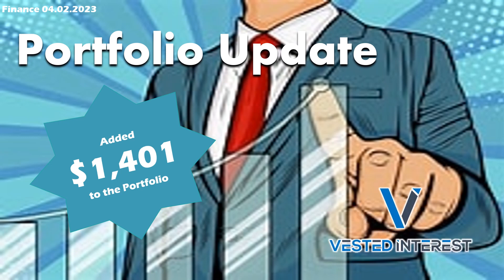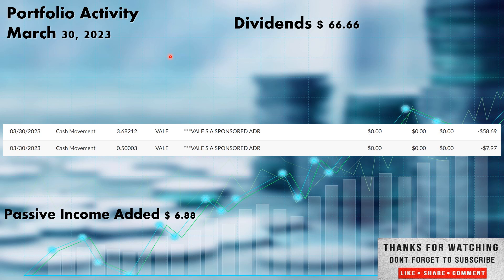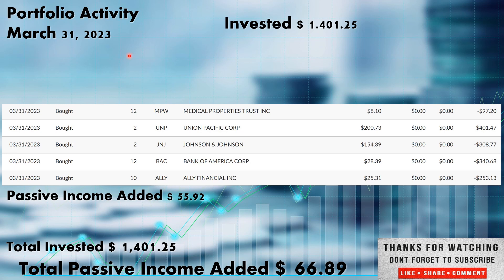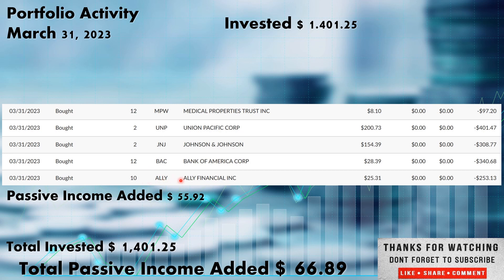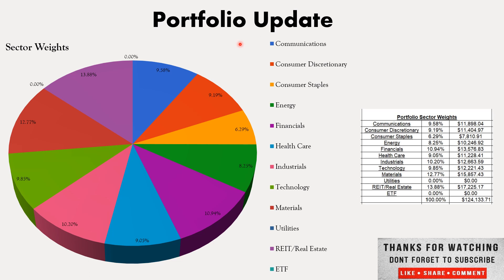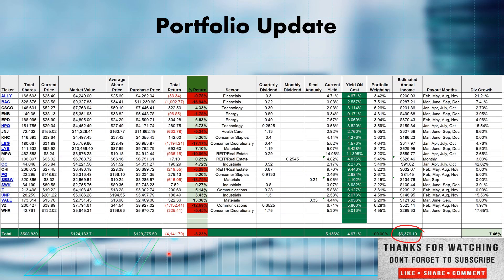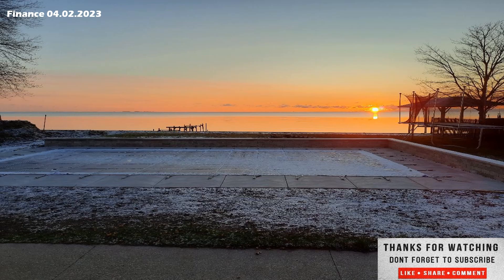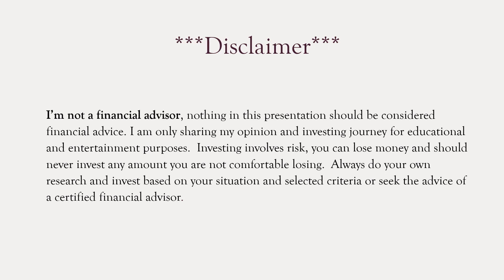Portfolio Update April 2nd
Welcome everyone to Vested Interest.  This is Shane and before we get into the video, I’d like to thank everyone whos taken the time to watch, comment and like the videos and a special thanks to those who have subscribed to the channel I appreciate it.  For those of you who may be stopping by for the first time on this channel I focus investing by in stocks in good companies that pay growing dividends.  It’s not rocket science and, in my opinion, the best way to do anything is to keep it as simple as possible so it really boils down to consistently investing, buying dividend growth stocks in growing companies, with positive cash flow, that covers the dividend and companies that return a high yield on their capital.  I utilize both a dollar cost average approach, consistently investing into the stocks within the portfolio on a bi-weekly basis, every two weeks when I get paid at minimum, but I also do large purchases as well, if I have extra funds.  I cover all my investments into this portfolio on this channel, I do not have a paid patron account, nor do I intend to ever have one, we all have enough to pay for, so it’s free to see what I’m investing in, but if you’d like to help the channel dropping a comment, liking the videos, and subscribing helps the channel out tremendously.  I also have a link to my Webull account down below so if you’re looking to start your own investing account, if you use that link, you’ll get some free stocks when you sign up and deposit funds into the account.  I will receive some free stocks as well so that helps me out, you don’t have to use my link you can sign up without it if you prefer.  I do not cove my Webull activity on this channel, as it is more speculative in nature, with much higher risk, into stocks that don’t pay dividends.  In today’s video we will be covering the most recent portfolio activity so without any further delay lets get right to it.
As always appreciate you stopping by and if you haven’ done so already don’t forget to show me some love and hit the thumbs up, ring the notification bell and subscribe to the channel drop a comment below to let me know what you think.  I do personally read and respond to the comments, and I’m always interested to read your questions and or opinions.